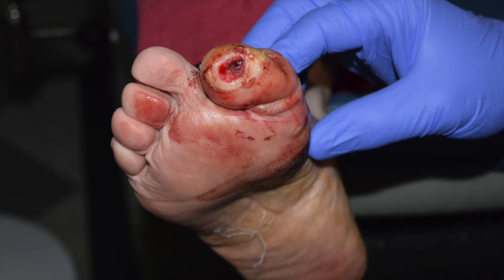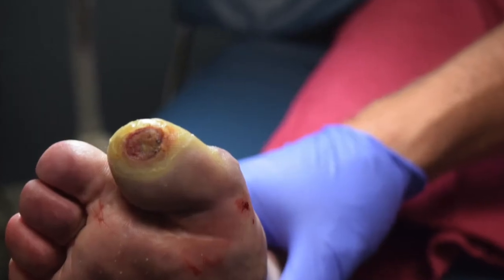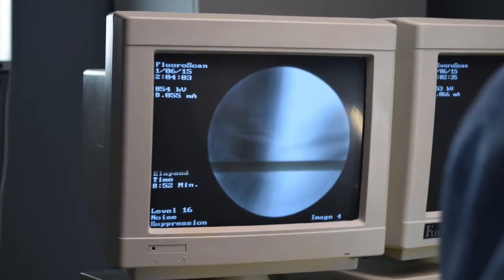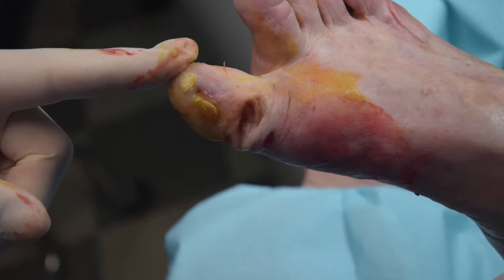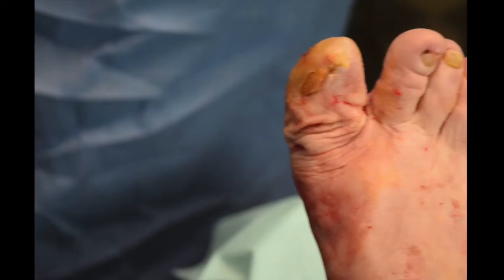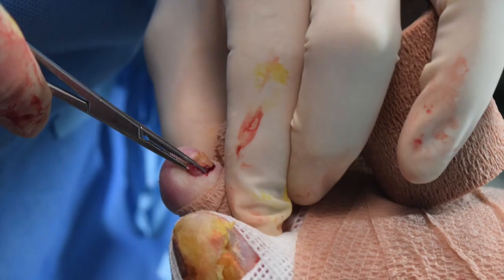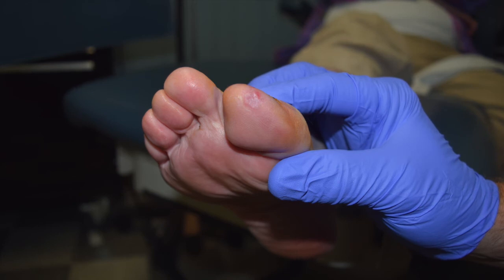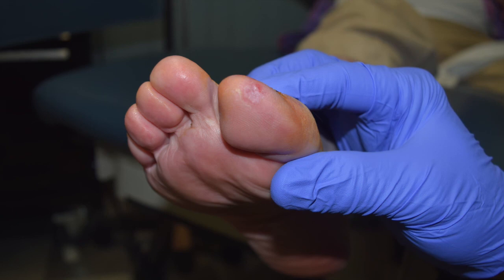Minimally Invasive Foot Surgery - Hallux Ulcer With Osteomyelitis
Correction of Osteomyelitis of Hallux using MIS